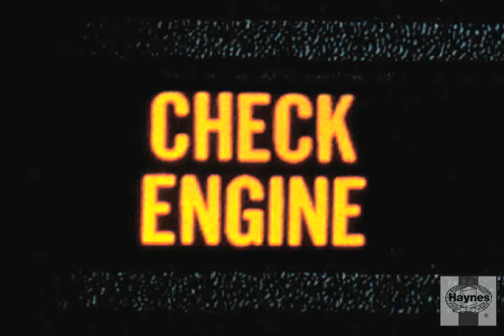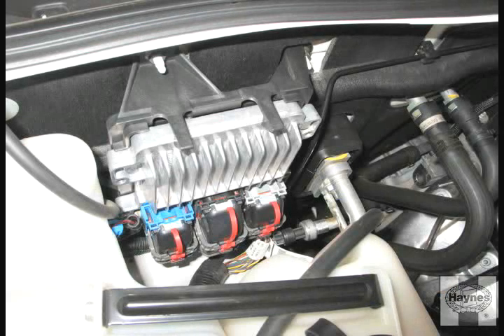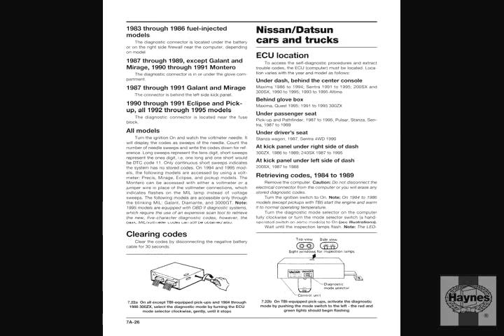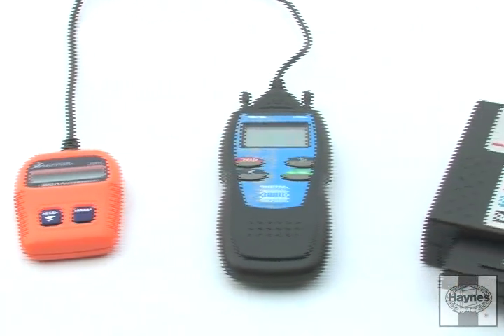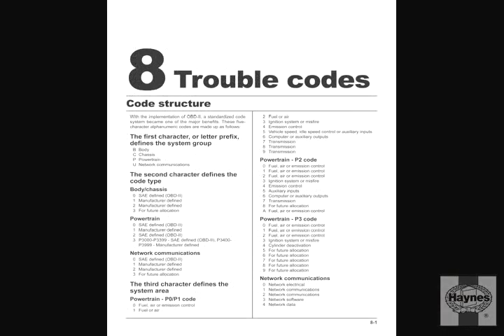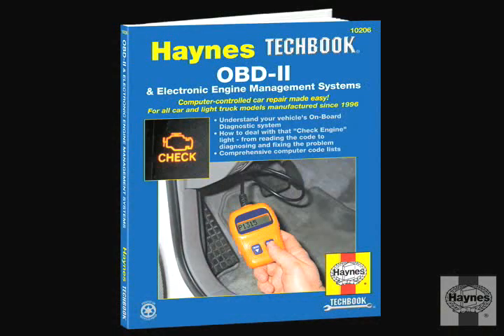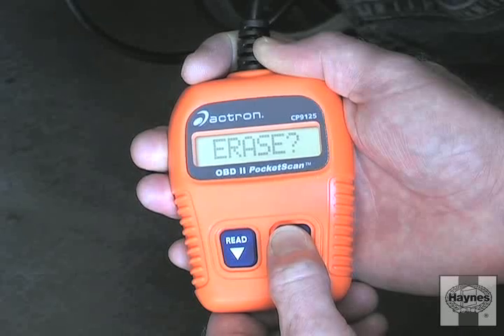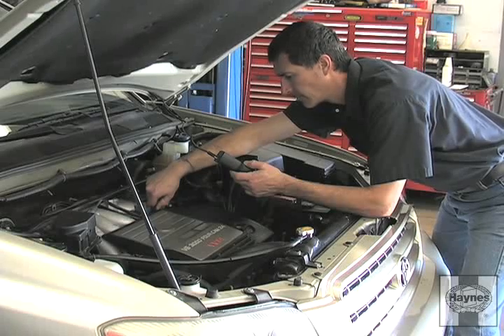Reading trouble codes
Your car can actually diagnose itself. Reading the codes is easy.